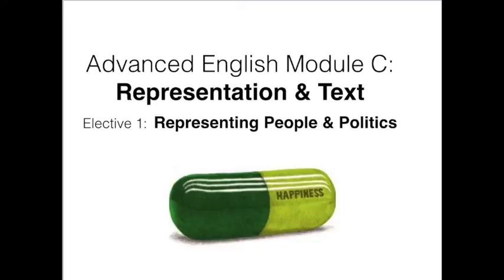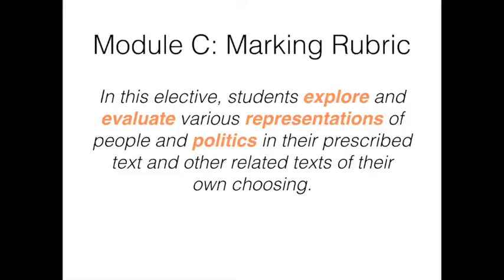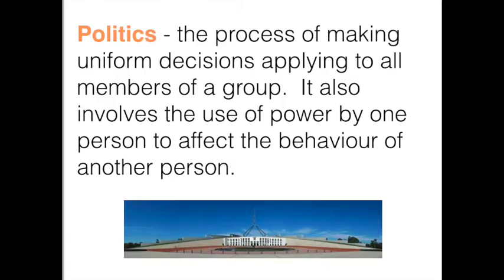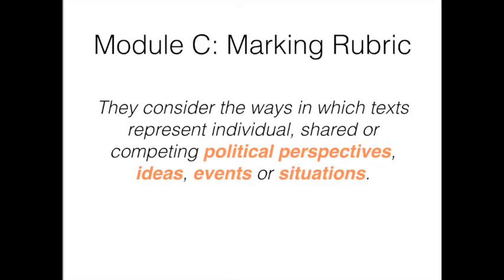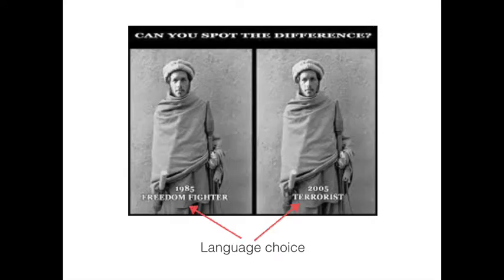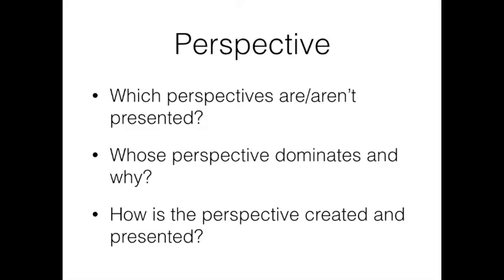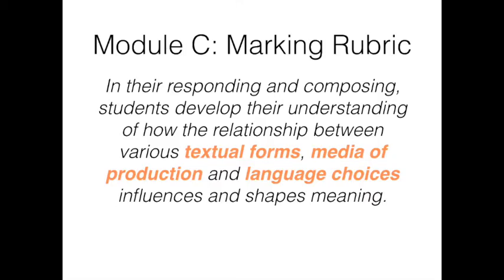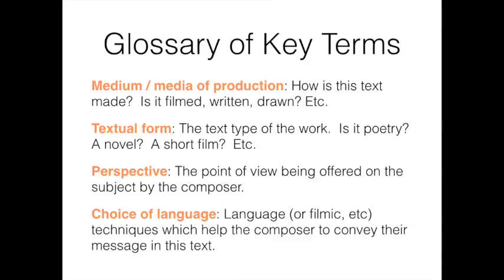Advanced English - Module C - Text & Representation Analysis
In this video, I provide analysis on the marking rubric and markers' feedback for the HSC Advanced English Module C - Text and Representation - Elective 1: People and Politics.  The text I use as an example is 'Brave New World' by Aldous Huxley.